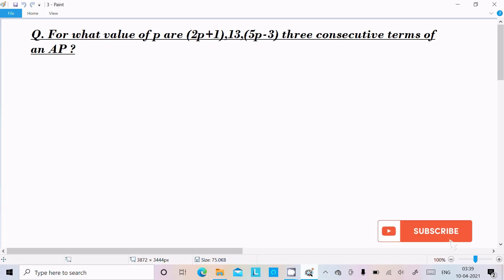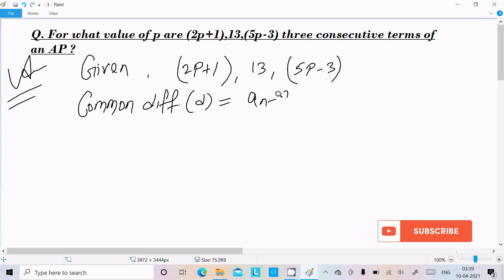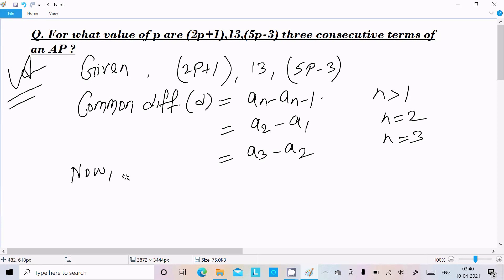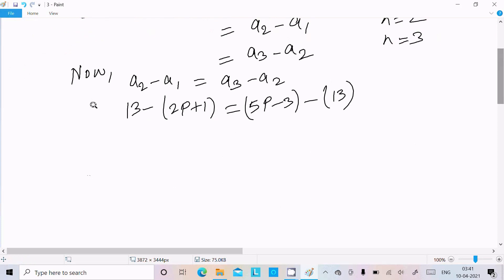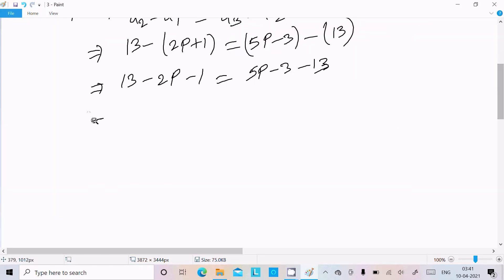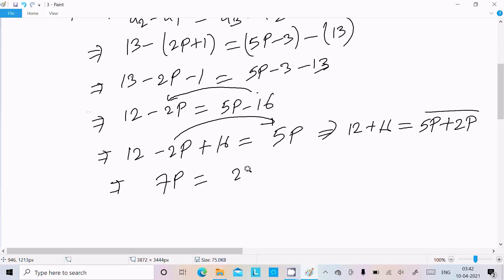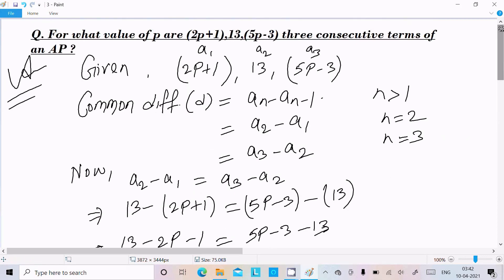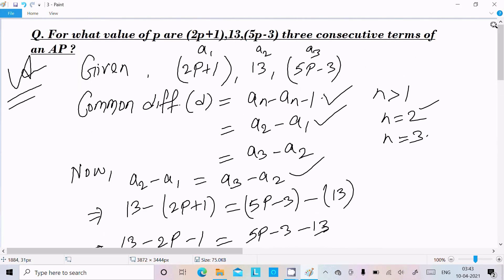For What Value of P Are 2p + 1, 13, 5p − 3 Are Three Consecutive Terms of AP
For What Value of P Are 2p + 1, 13, 5p − 3 Are Three Consecutive Terms of an AP
For What Value of P Are 2p + 1, 13, 5p − 3 Are Three Consecutive Terms of an A.P.?
if 2p+1 13 5p-3 are in ap find the value of p
for what value of p are 2p + 1, 13, 5p-3